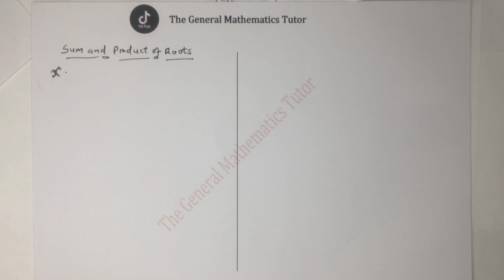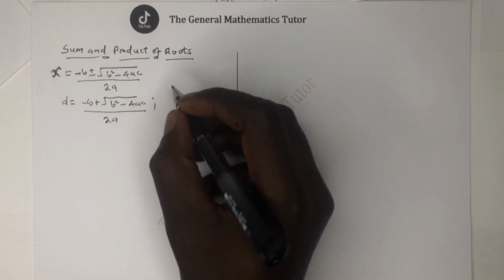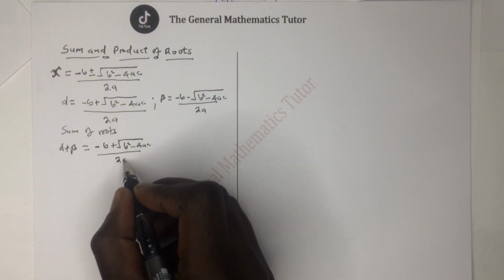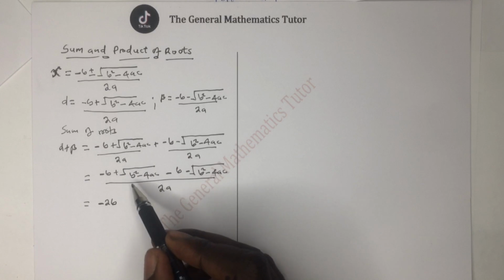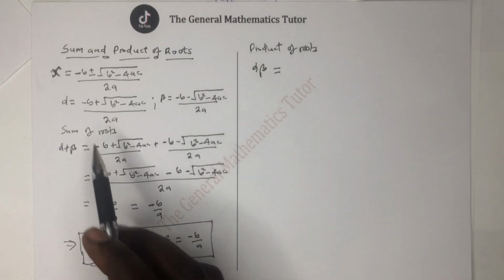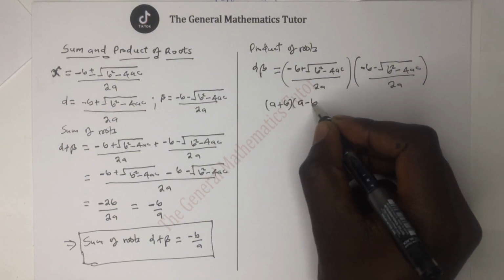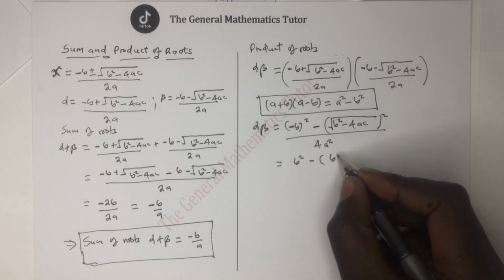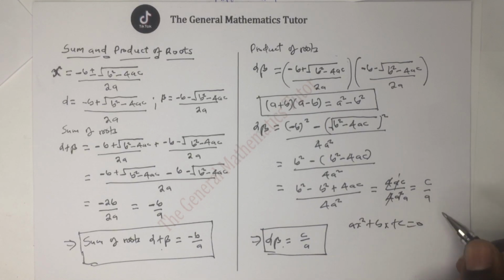Alpha-Beta Quadratic Equations | Sum of Roots and Product of Roots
In this video, you’ll learn how to derive the formulae for the sum of roots and the product of roots of a quadratic equation.